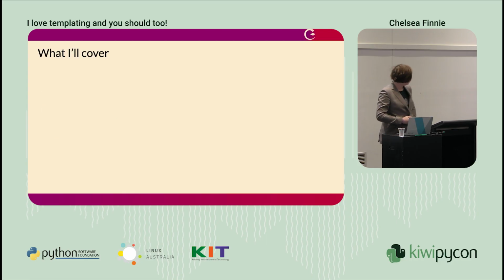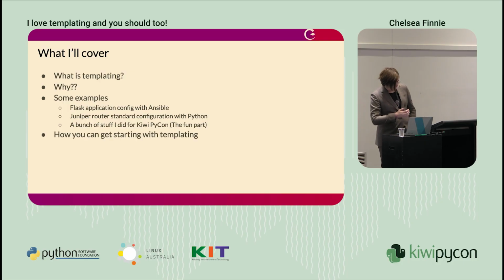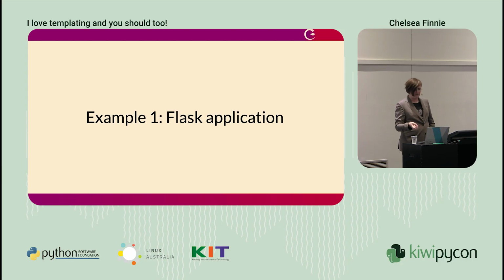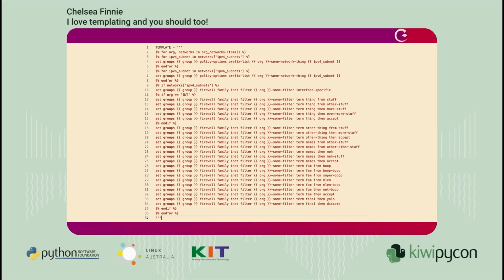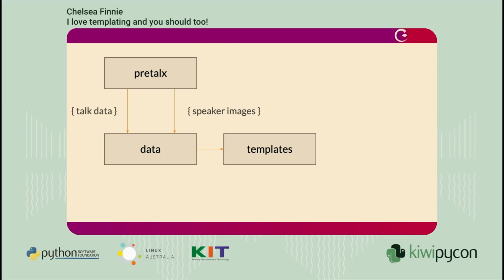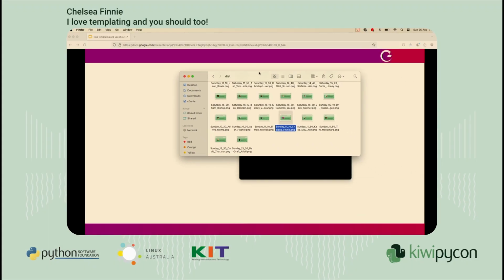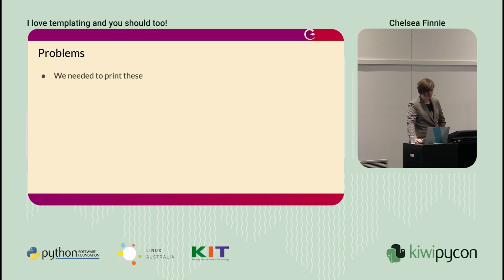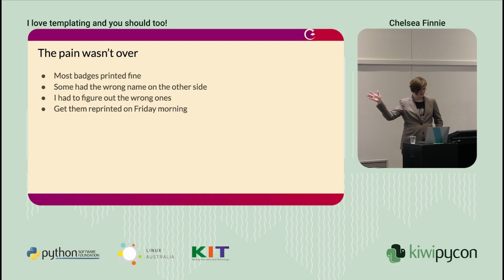I love templating and you should too! — Chelsea Finnie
Templating is awesome! I love it. I just think it's neat. You ever want to do a thing but like do it multiple times but not have to tediously change things around manually? Yeah, same! Templating is really good for that. In this talk I will give a brief overview of templating, my background with it, what the use cases are for it, and how Python (using Jinja2) makes it easy.

Chelsea is a Network DevOps Engineer working at REANNZ. She is also a committee member of Python New Zealand (NZPUG) and is heavily involved with this year's Kiwi PyCon. She's passionate about automation, just making things easy for yourself, and thinks Python is just great in a lot of ways for so many different things. She also likes singing sea shanties so if we're lucky she might sing one for us.